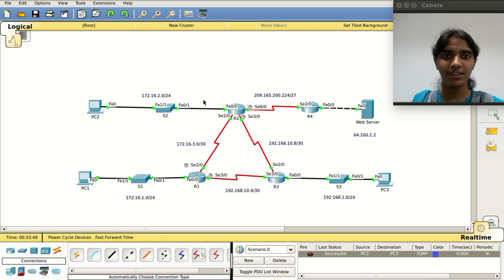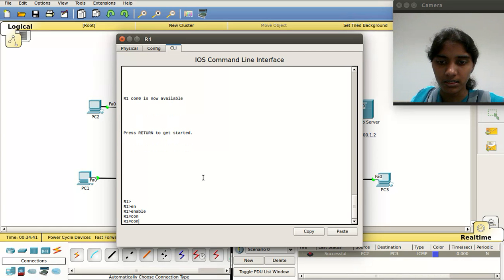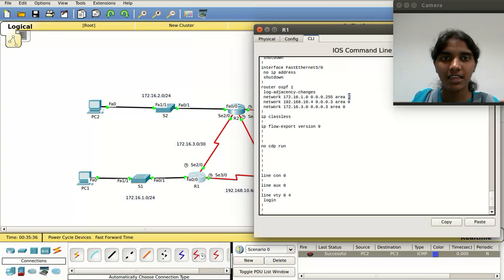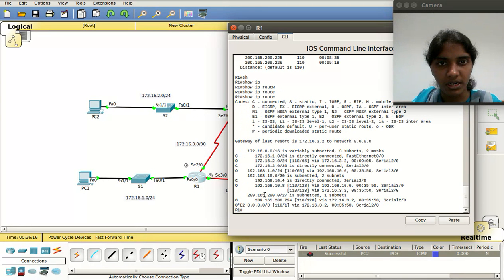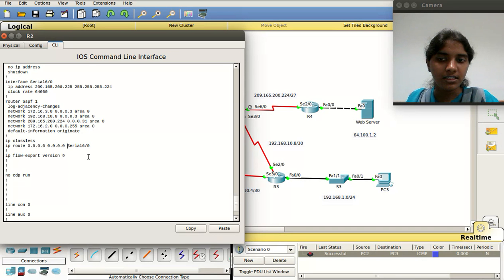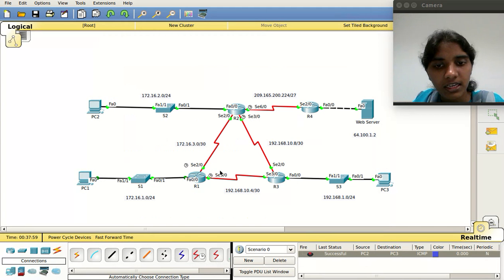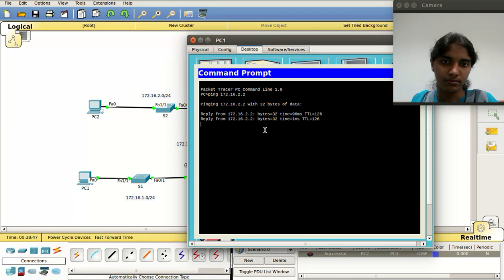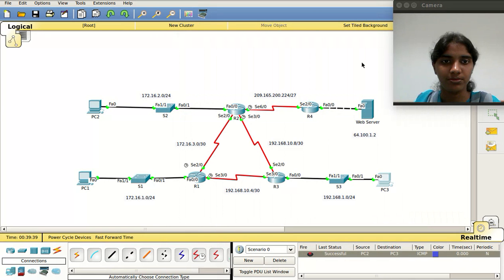Configuring Single Area OSPF v2 with IPv4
Internet Routing Architecture Laboratory Experiment 1 - Part b